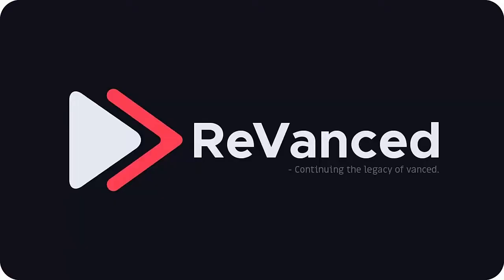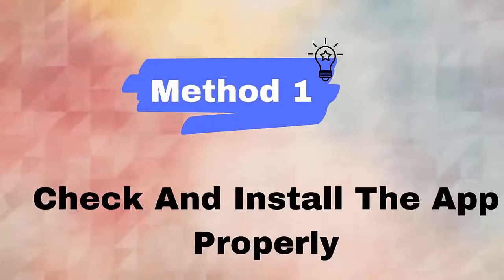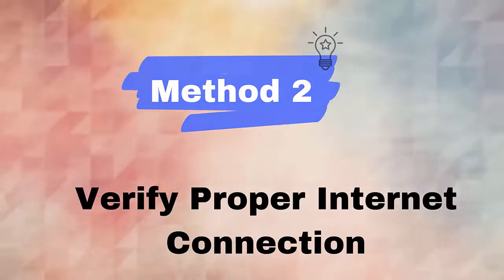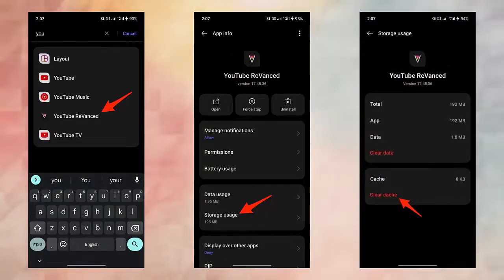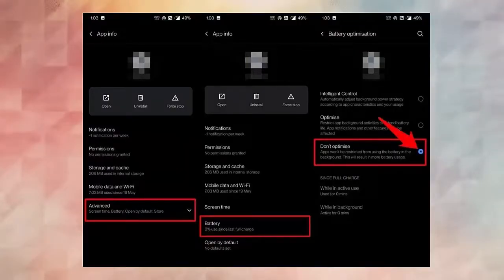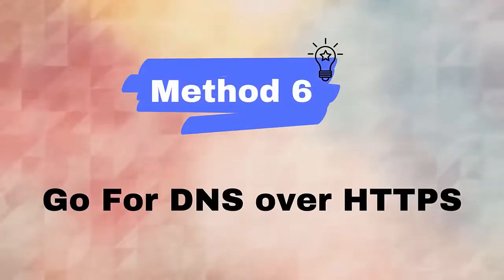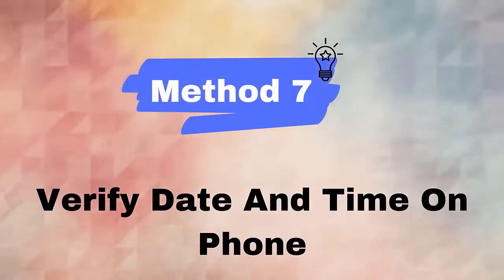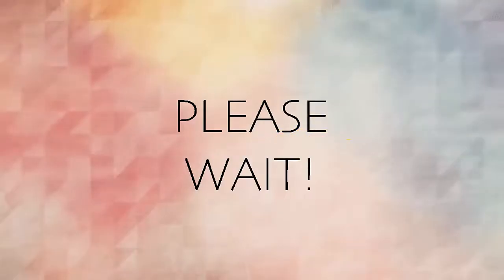8 Ways To Fix YouTube ReVanced Not Working On Android (2023 Guide)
Wondering why YouTube ReVanced keeps stopping or crashing on Android? Check the best video guide to fix YouTube ReVanced not working on Android/Samsung phone.

Key moments:
👉0:00 Intro & details
👉0:36 Method 1: Check And Install The App Properly
👉0:57 Method 2: Verify Proper Internet Connection
👉1:17 Method 3: Delete YouTube ReVanced App Cache
👉1:41 Method 4: Turn Off Battery Optimization
👉2:03 Method 5: Check Data Access For App
👉2:25 Method 6: Go For DNS Over HTTPS
👉2:47 Method 7: Verify Date And Time
👉3:10 Method 8: Try Again After Sometime

Social Media-